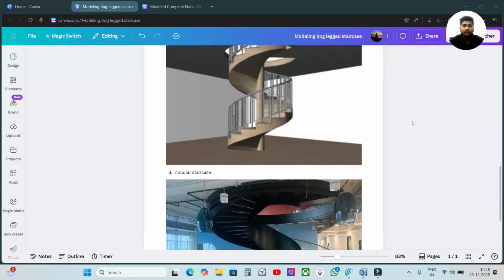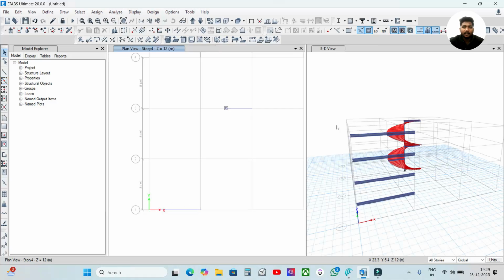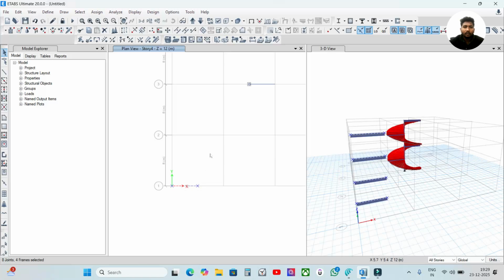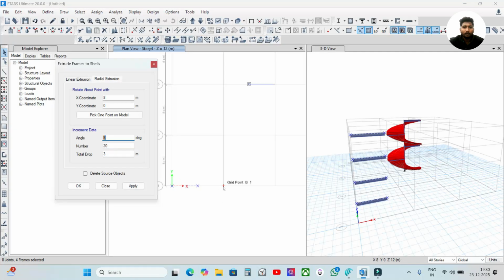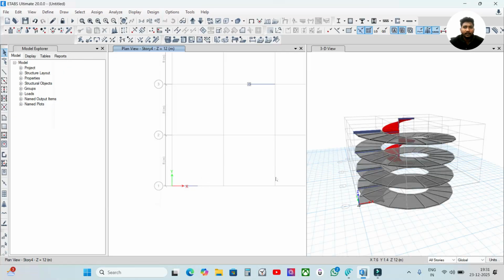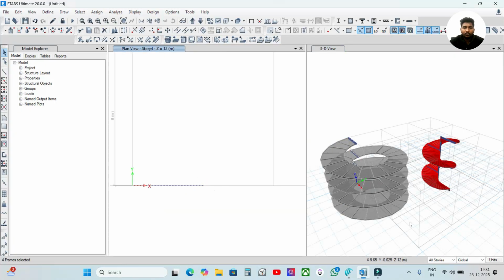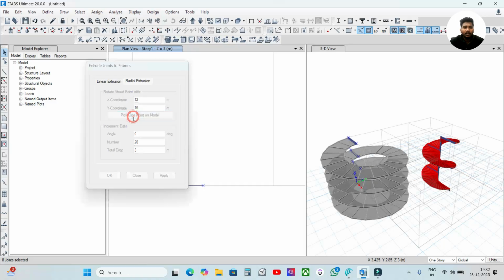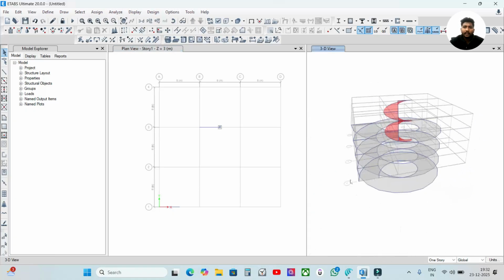Module 4 : 03 – Circular Staircase Modeling in ETABS (Step-by-Step)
Welcome to Module 4 – Staircase Modeling in the Complete ETABS Course – Zero to Hero 🚀

In this video, we model a Circular Staircase in ETABS, understanding its curved geometry, structural connectivity, and load behavior within the building model.

Circular staircases require precise modeling to ensure accurate analysis and realistic structural response.

🔹 Introduction to Circular Staircase
🔹 Modeling curved slab geometry
🔹 Connectivity with surrounding structural elements
🔹 Structural considerations in ETABS

👉 Follow the playlist step by step to master real-world ETABS modeling.